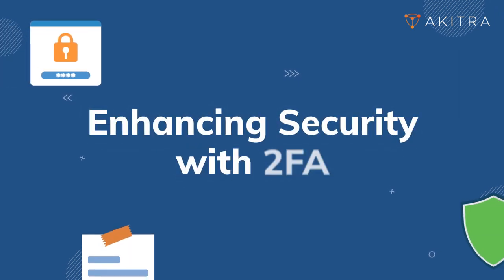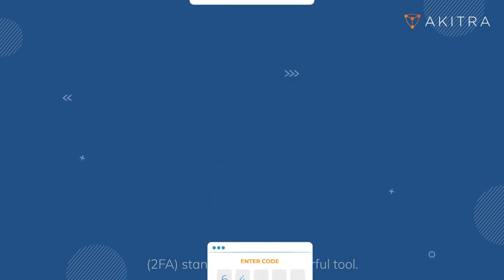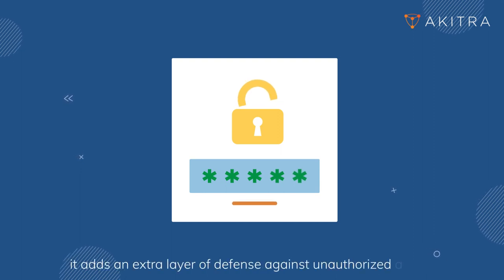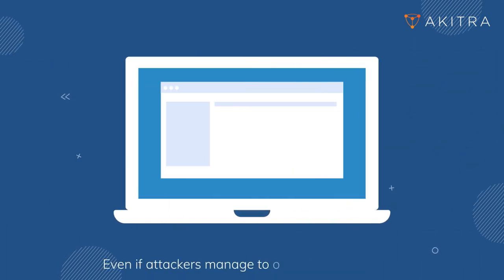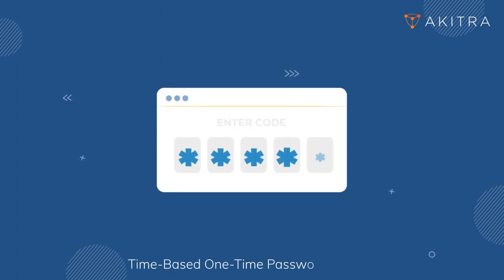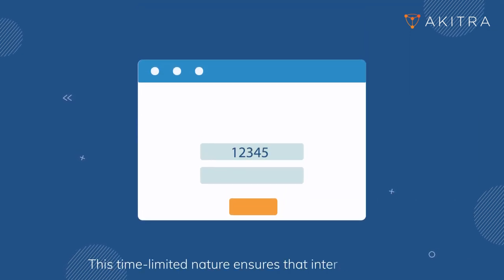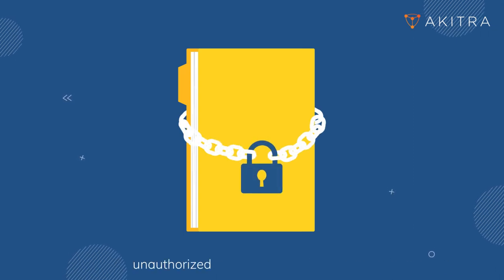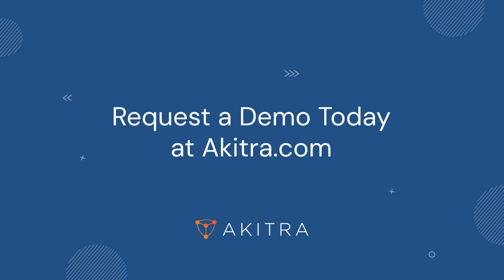Boost your online security with 2FA! 🛡️| Akitra - Compliance Automation Platform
Protect your accounts from unauthorized access with an extra layer of defense. Learn how Akitra can seamlessly integrate 2FA into your compliance strategy.